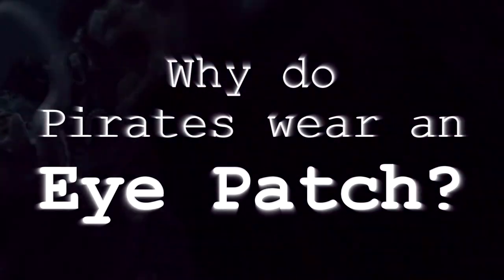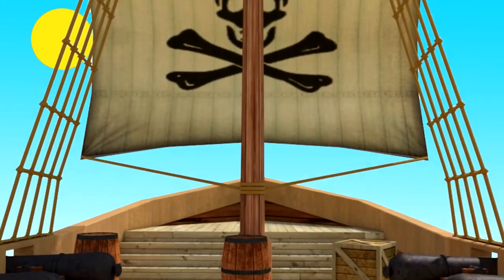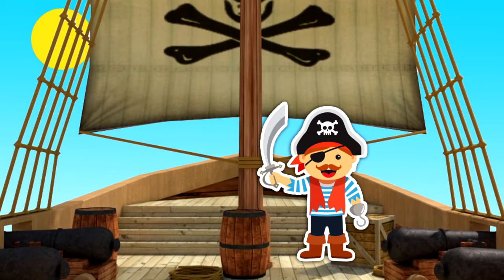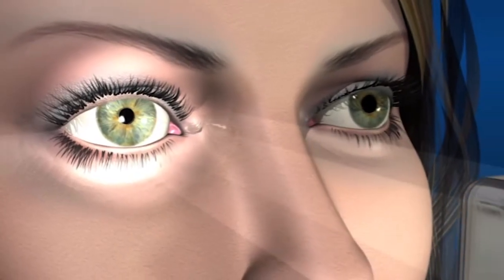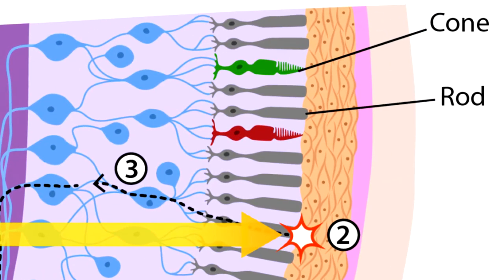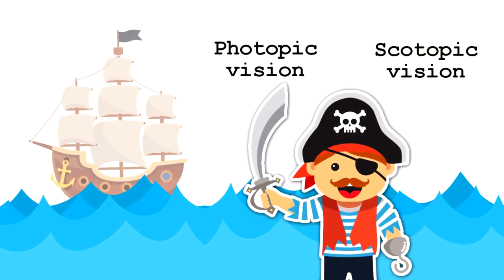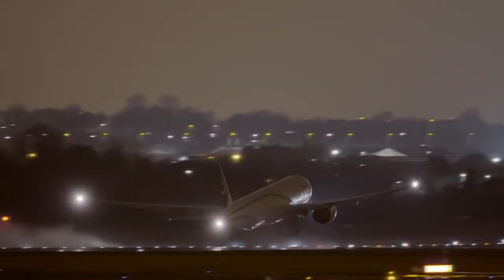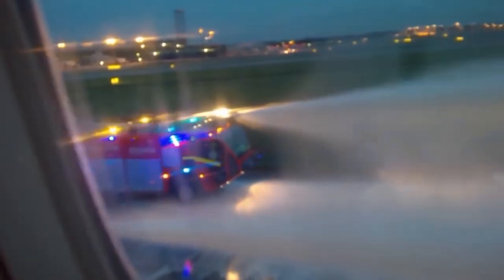Why do Pirates wear an Eye Patch?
Have you ever thought why most Pirates have one of their eyes covered with an eye patch? Why do they do it? Also, do you know why cabin lights on an airplane are dimmed during takeoff and landing? Watch till the end to know!

Voice by : Swadha Sinha

Resources:
5) Pirate Fight | Family Guy by TBS